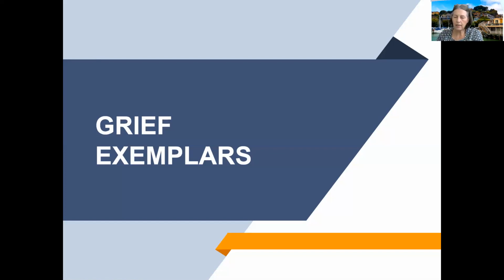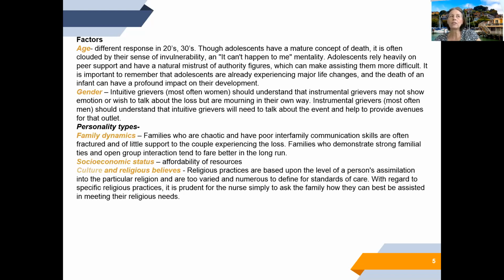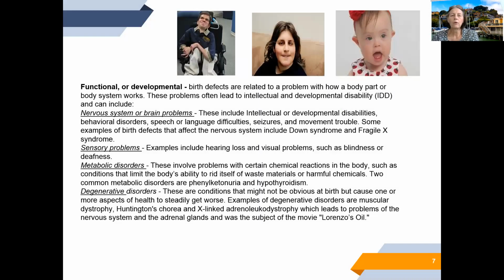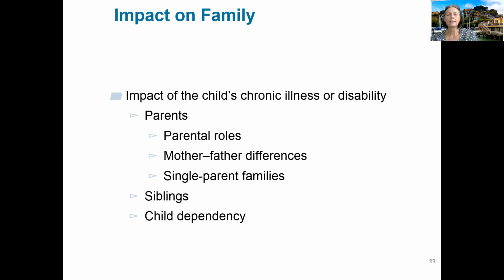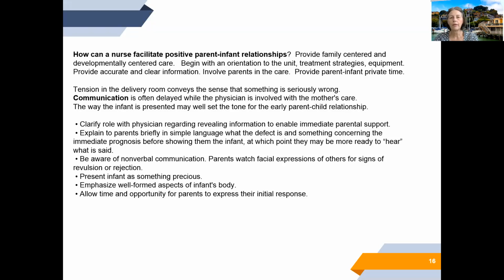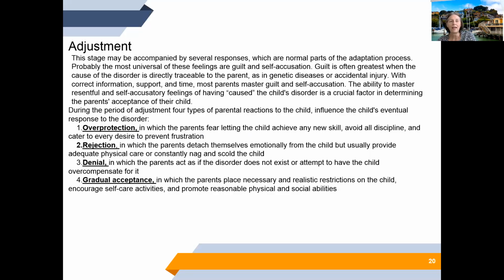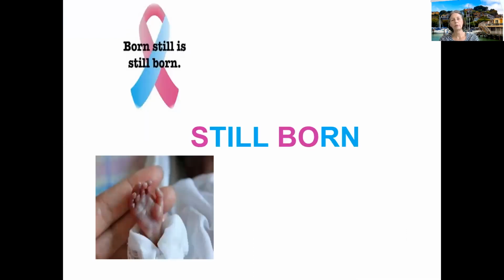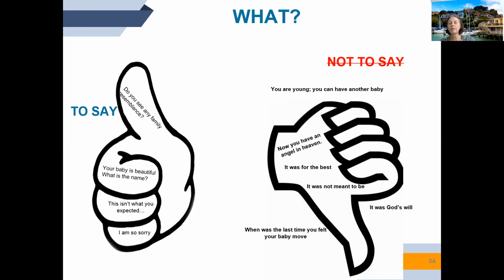Grief Exemplars 1